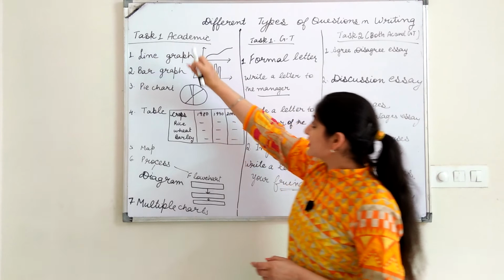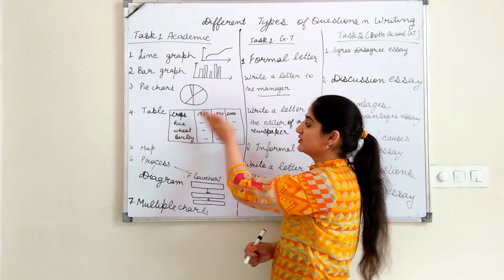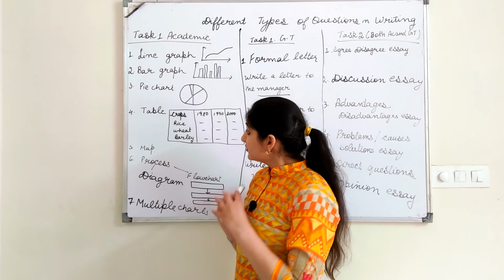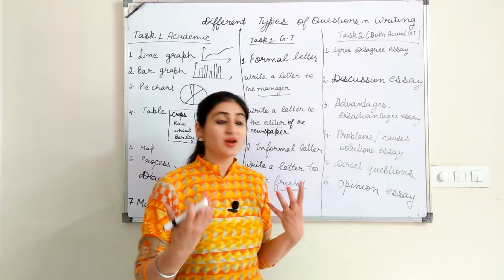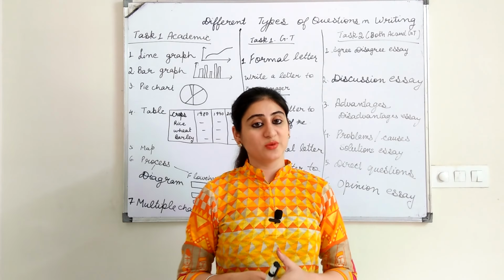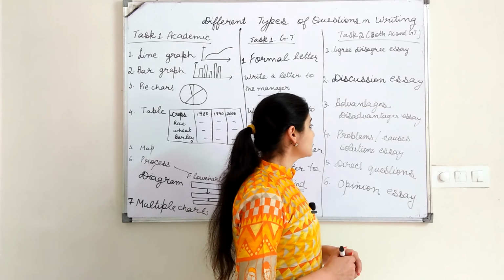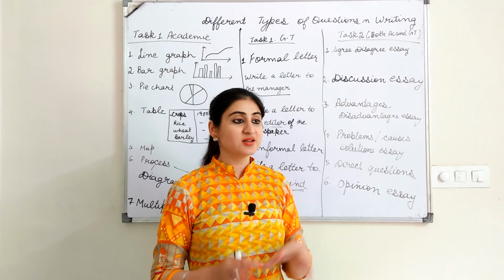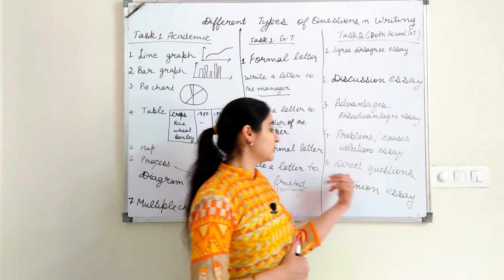Types of questions of IELTS writing (ACADEMIC & GENERAL TRAINING)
In this video, I discuss about the different types of questions that can come in academic and general training task 1 and task 2. Task 2 question types are same for both academic and general training students.